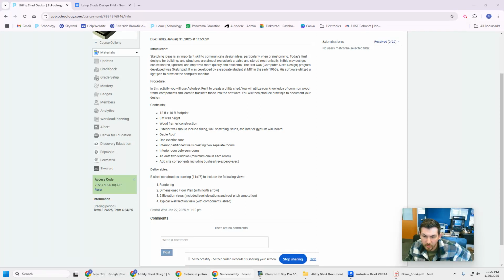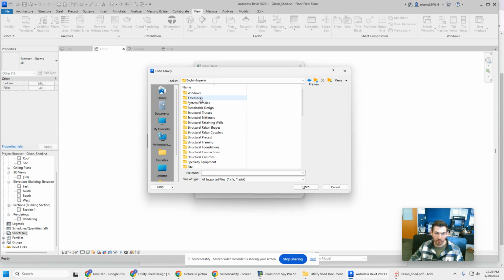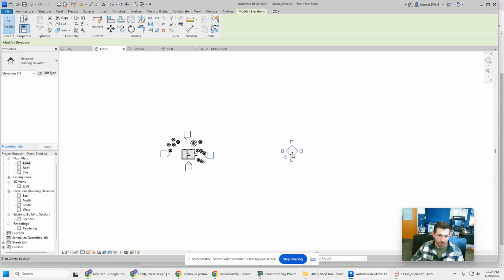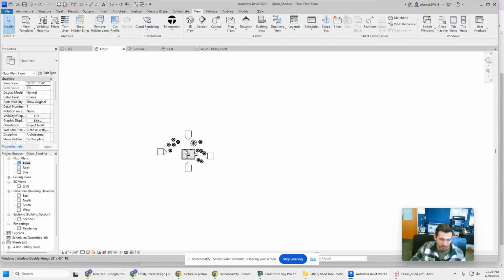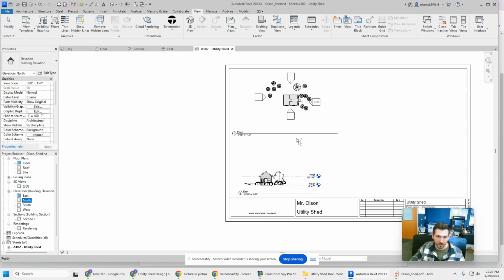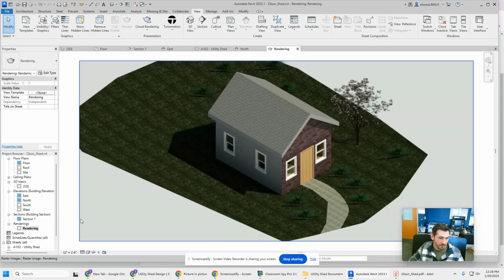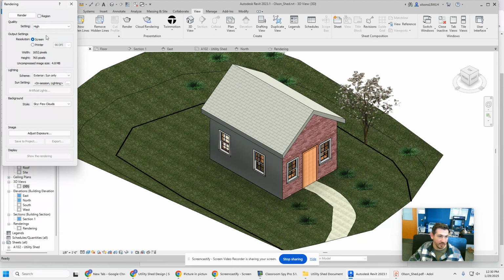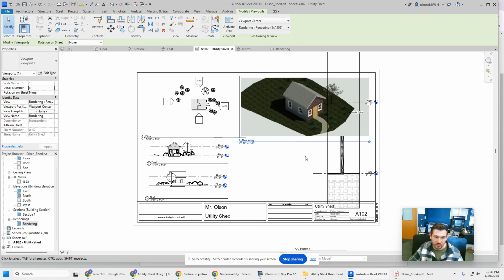Shed 7 - Drawings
Creating a drawing for your Utility Shed